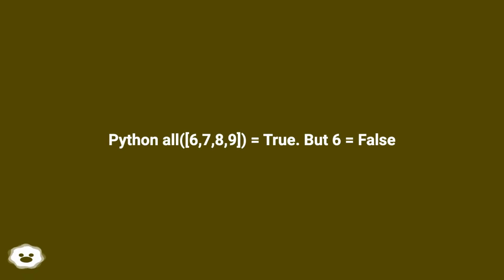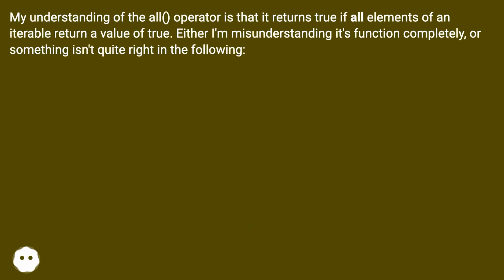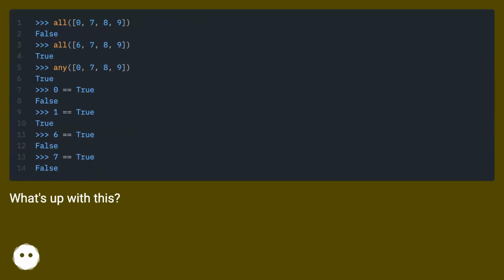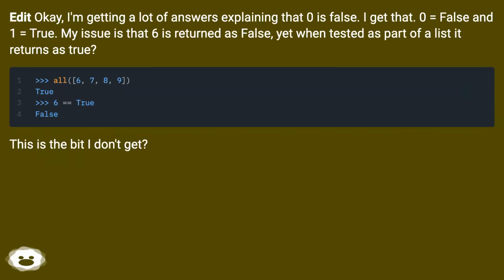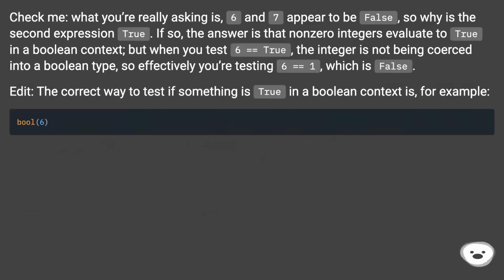Python all([6,7,8,9]) = True. But 6 = False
Chapters
00:00 Python All([6,7,8,9]) = True. But 6 = False
00:58 Accepted Answer Score 2
01:31 Thank you